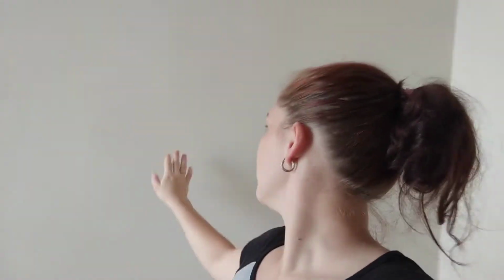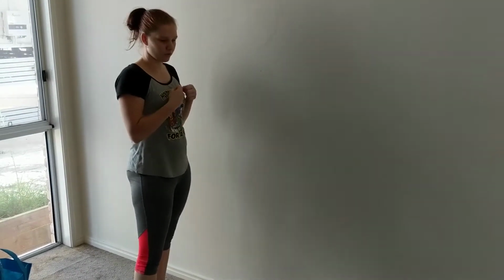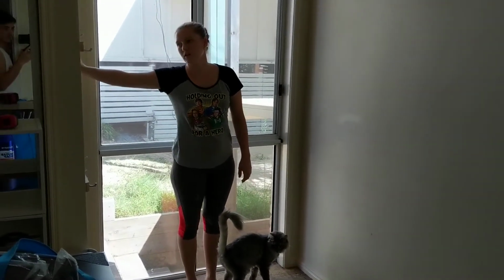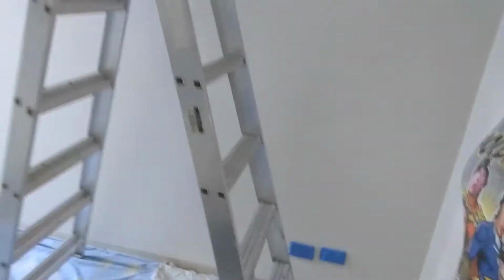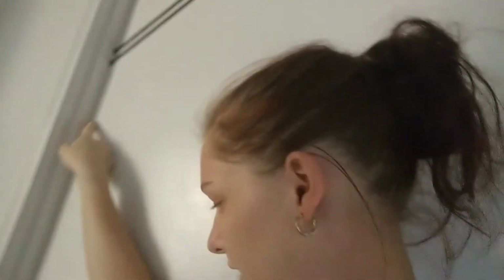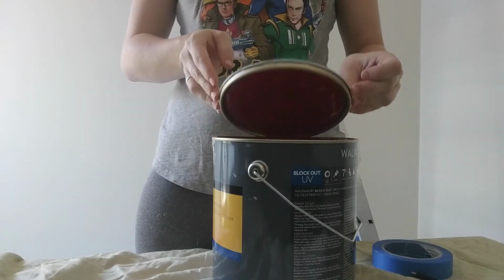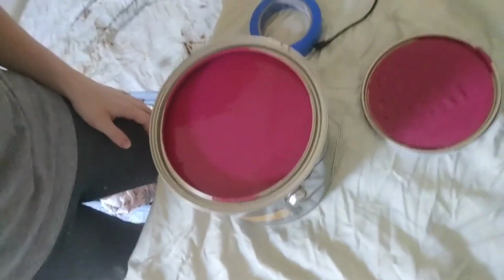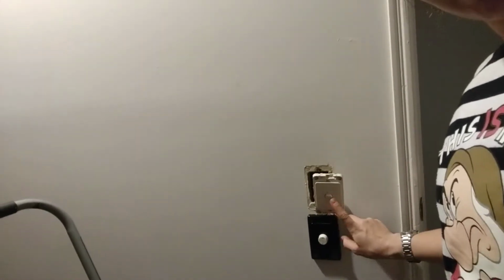new office plan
Bryce and i decided it was time to build our office/Studio/Library.
thios is our planning and painting vlog